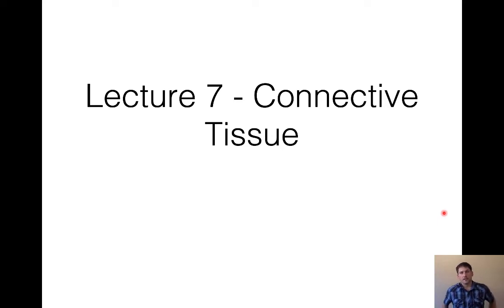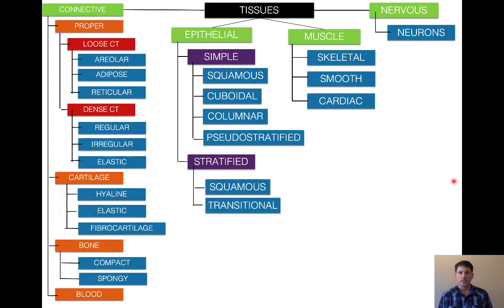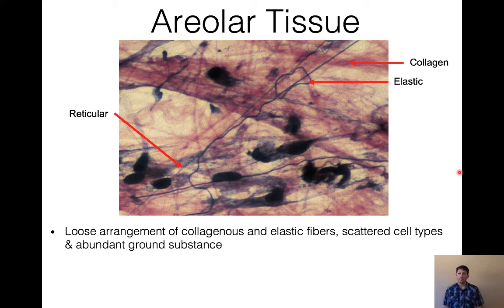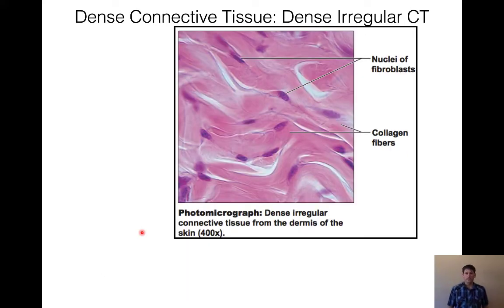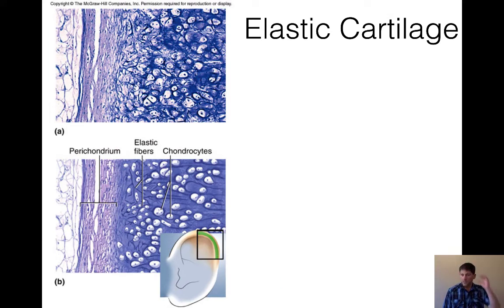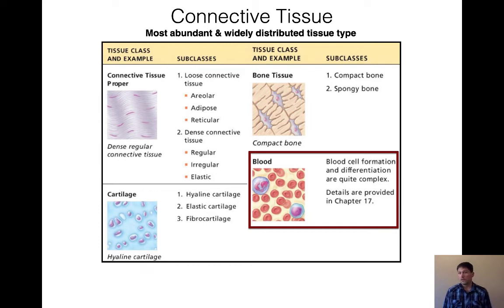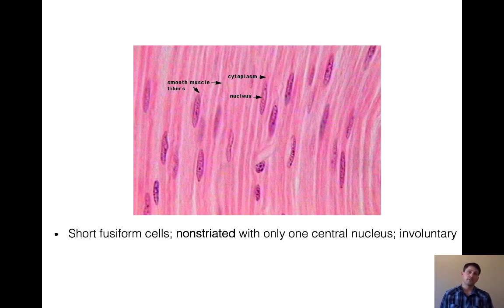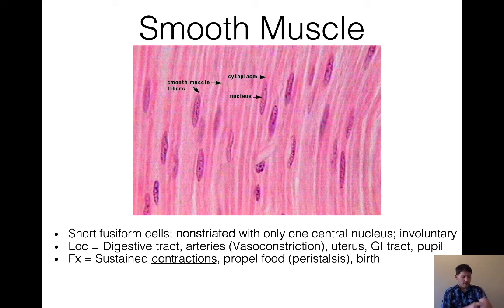NAU BIO 201 - Lecture 7/8 - Connective, Nervous, Muscle